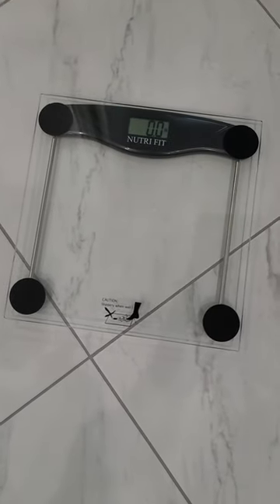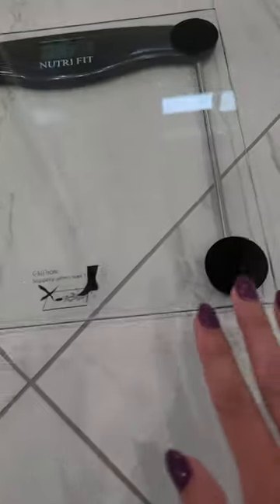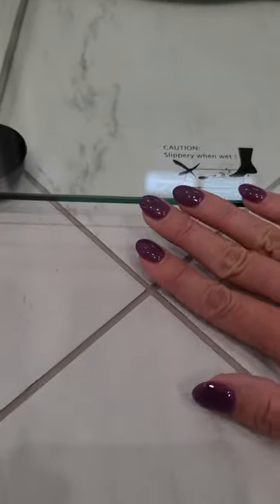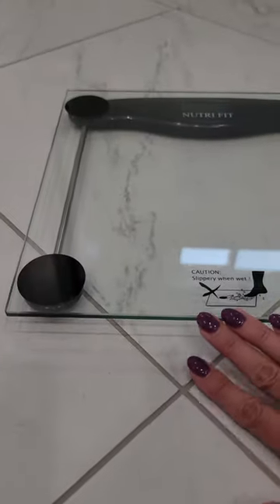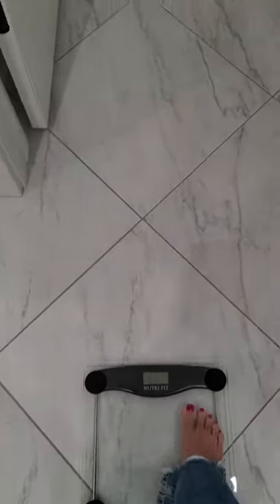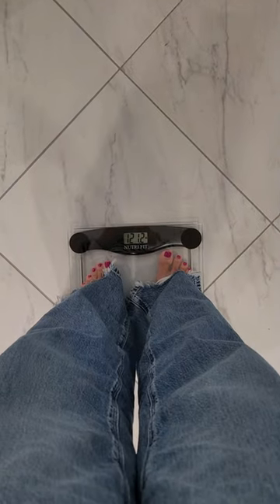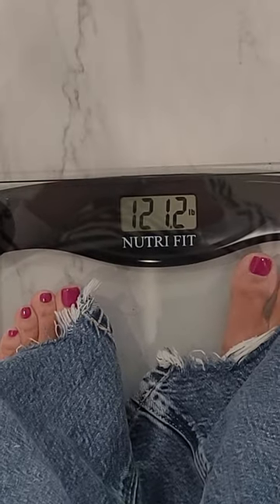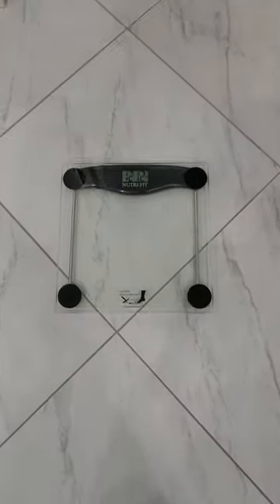Ultra Wide Nutri Fit Bathroom Scale